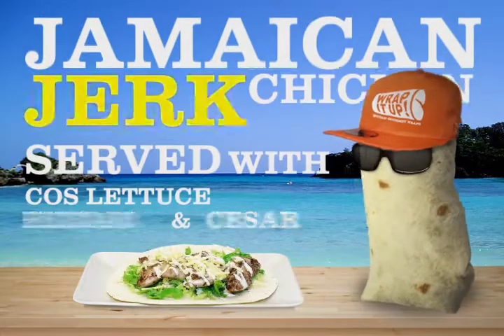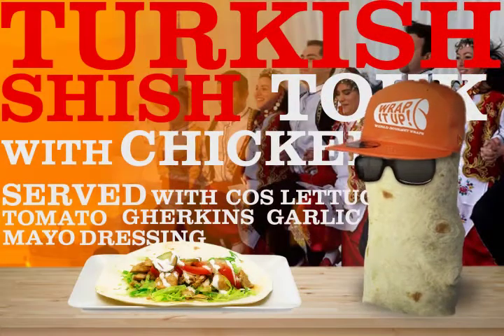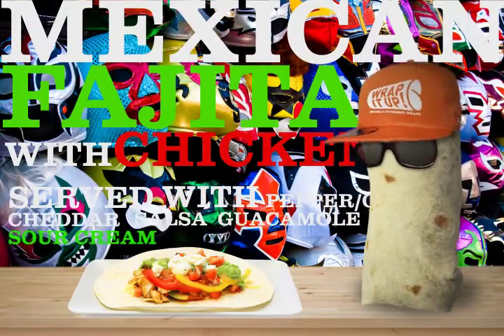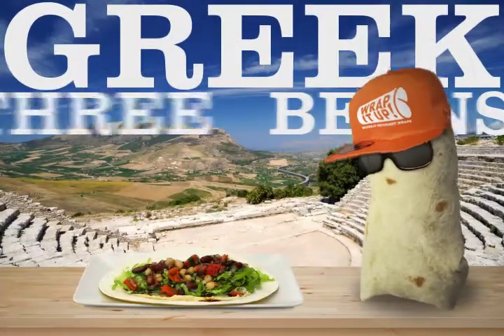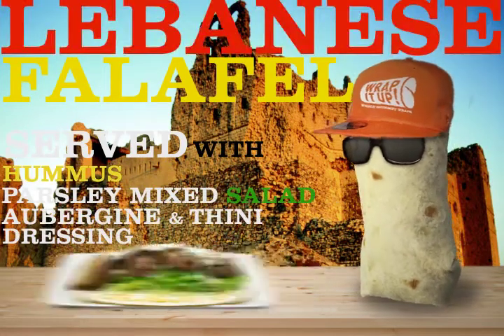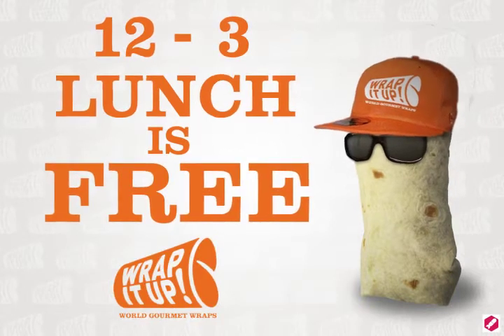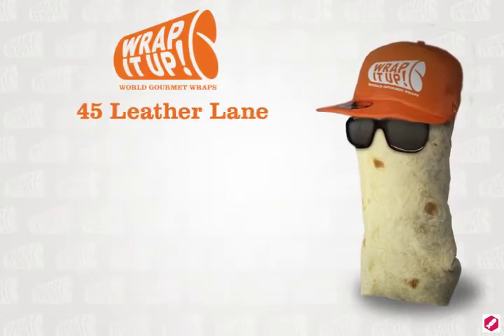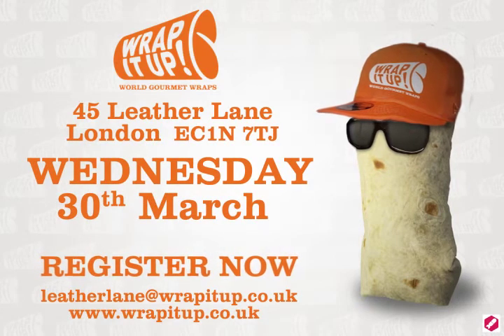Wrap it Up! Leather Lane promo video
We created this animation to promote Wrap it Up's Leather Lane free lunch. We spent a day photographing the wraps, came up with the concept and spoke to UK grime artist JME about creating a song. We decided to use the "Mike Lowery instrumental" a popular, current grime track. It was a really well received video with 1400+ visits in 3 days.